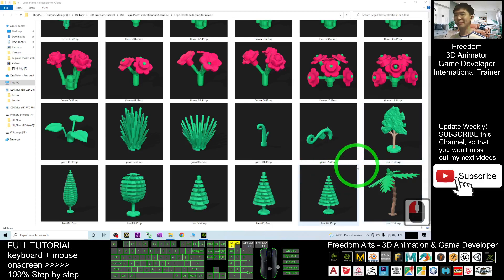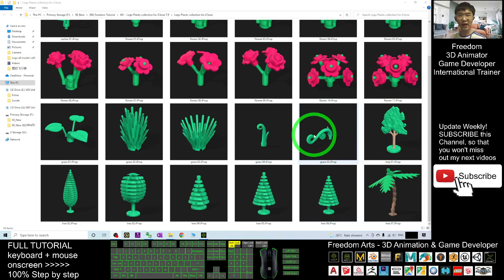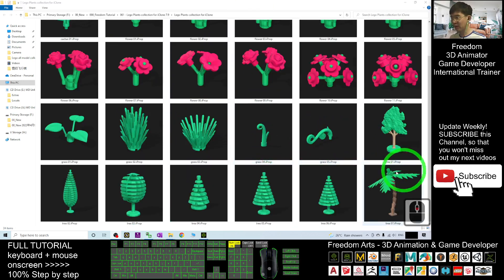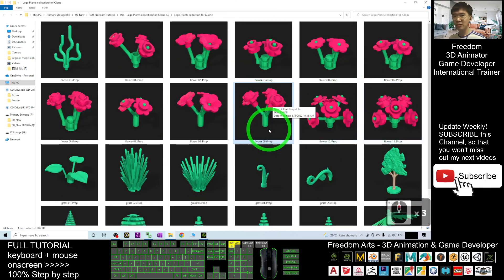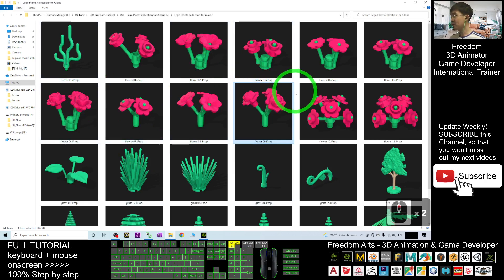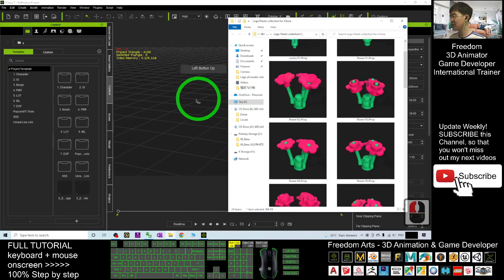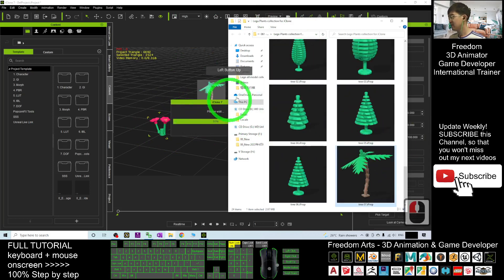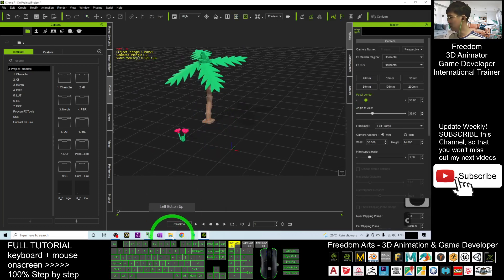Lego Plant Collection to iClone 7.9 - iProp Sharing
- Hey guys, I just converted all the plants from LEGO and make it available for iClone 7.9! I share all these iProp for you! ENJOY! and have fun! Happy animation and game dev! ENJOY!

Get iClone and CC3 Contents

Your friend,
FREEDOM